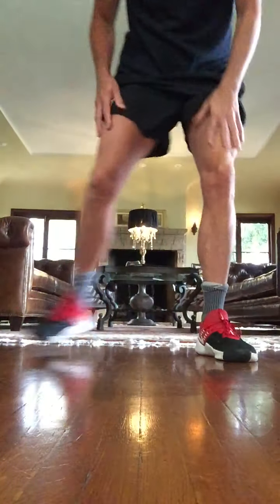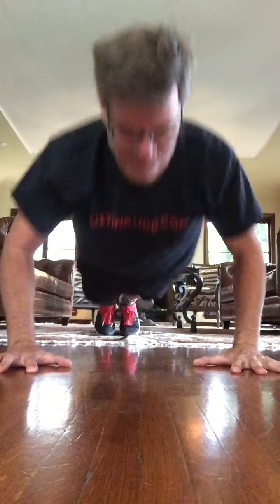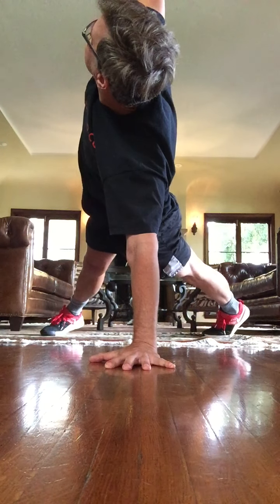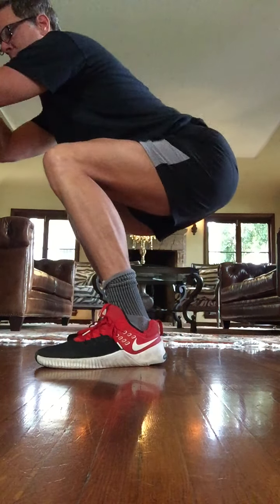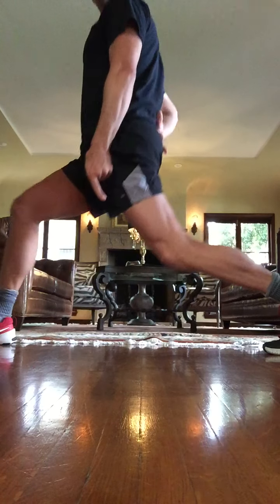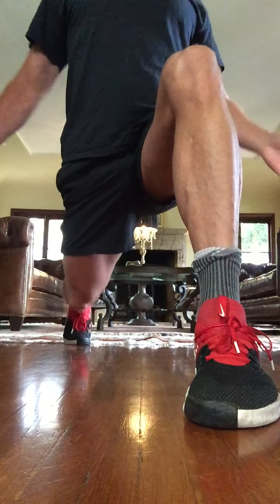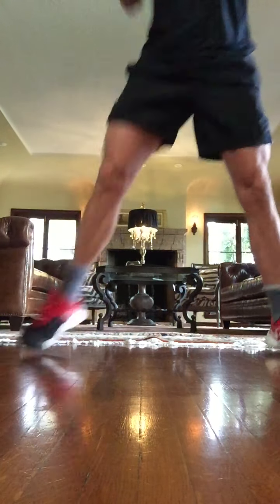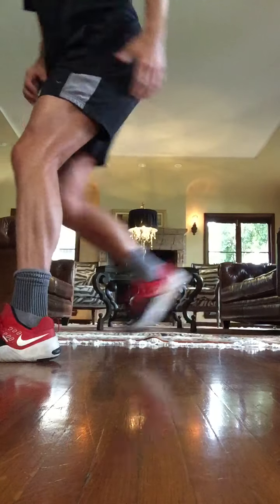Video 52: A 5-minute workout with Justin Rudd!